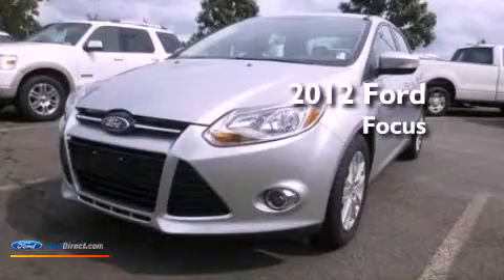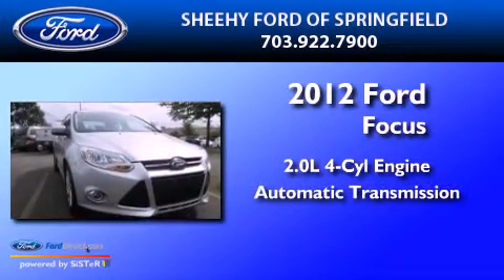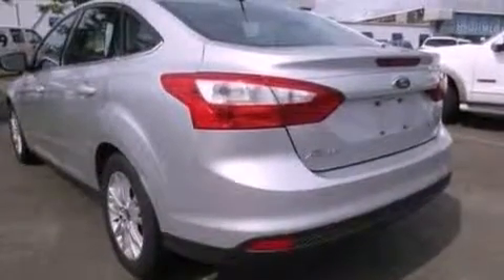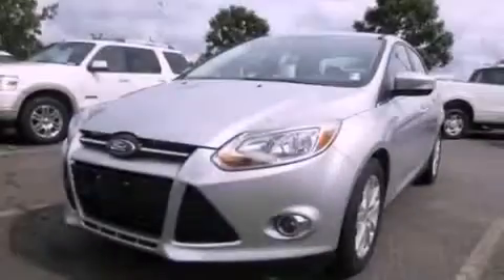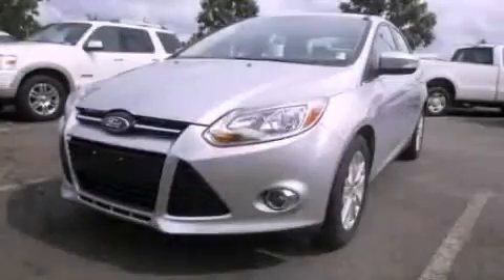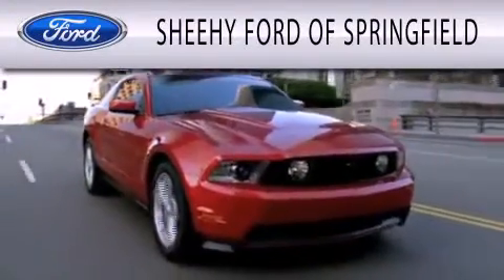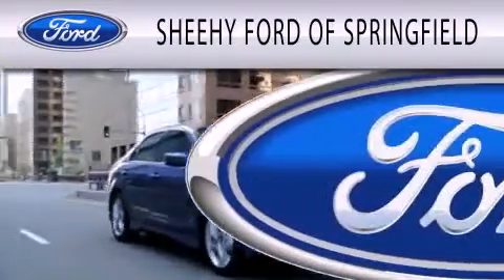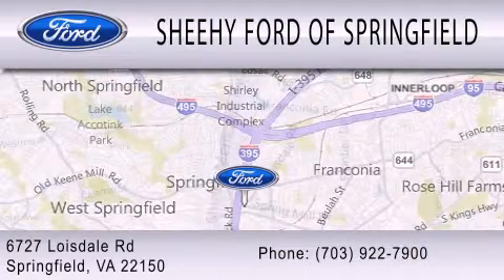2012 FORD FOCUS Springfield VA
Year : 2012
 Make : FORD
 Model : FOCUS
 Engine : 2.0L I4 16V GDI DOHC FLEXIBLE FUEL
 Trans . : 6-SPEED AUTOMATIC WITH AUTO-SHIFT
 Exterior : SILVER
 Miles : 33,777
 Interior : CHARCOAL BLACK
 Stock : GP7169